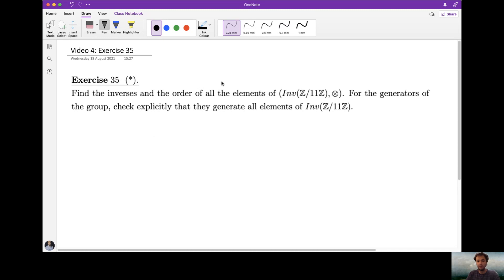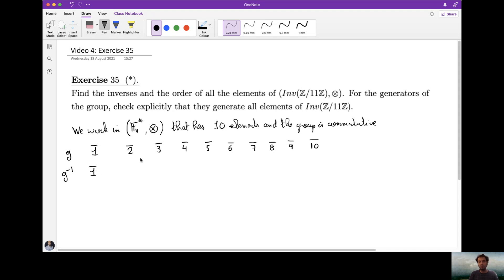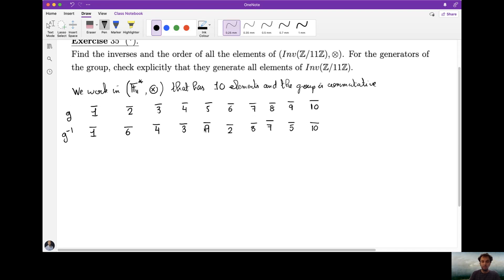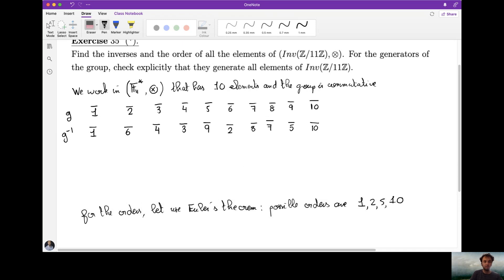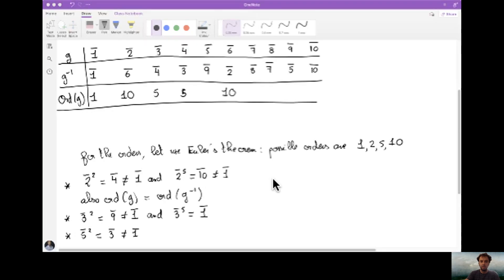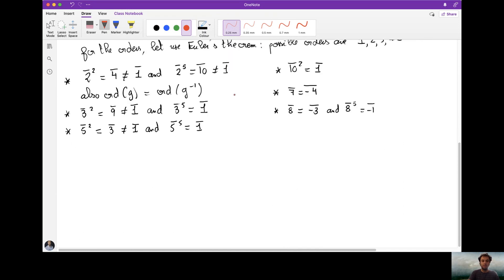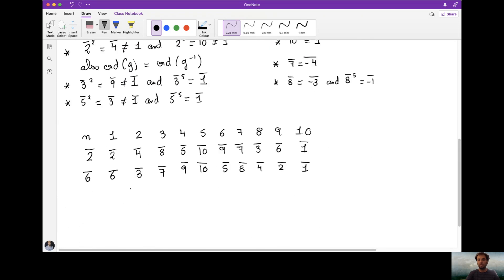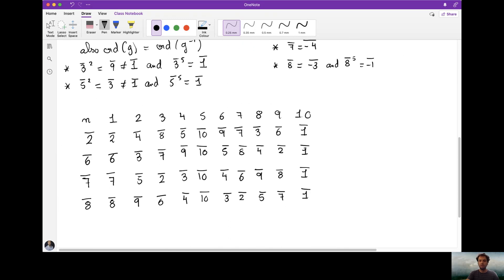Chapter 4 - 4 - Solution to exercise 35